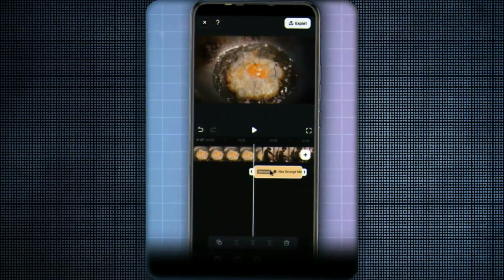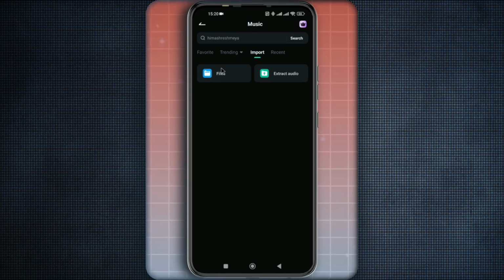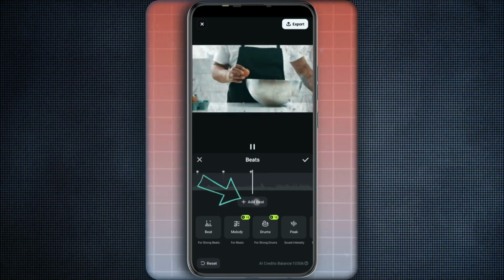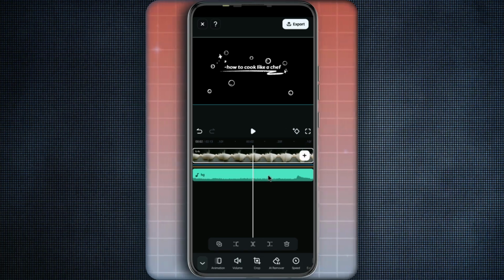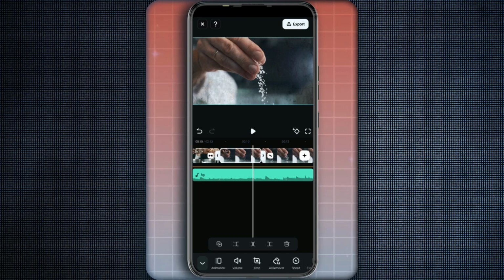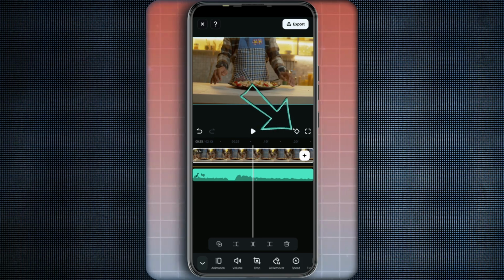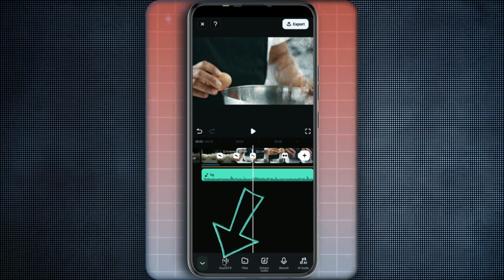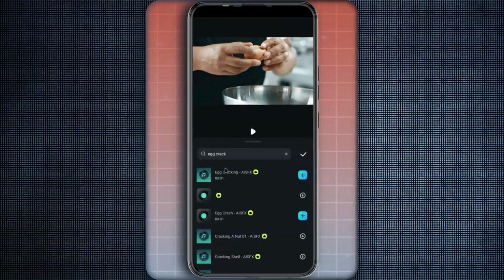Filmora Mobile Video Editing Mastery #2 (Advanced Features)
Hello my fellow editors❤, lets understand how to edit using filmora mobile

 This is a complete color grading tutorial. you will learn the color grading theory with some examples, theory is for everyone but practical side will be more beneficial to Filmora mobile users!